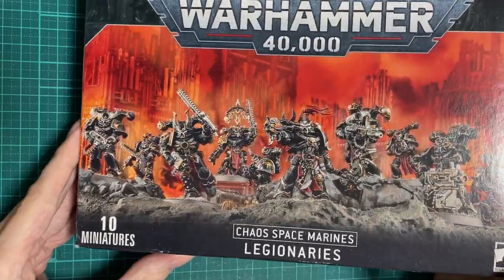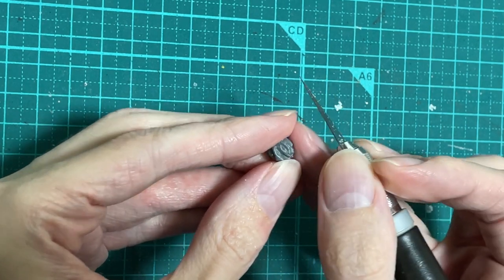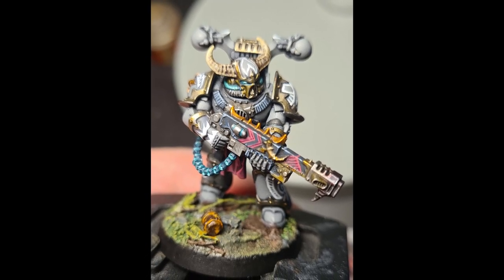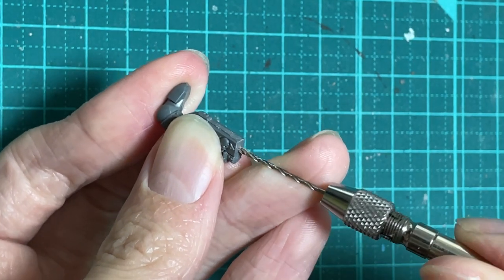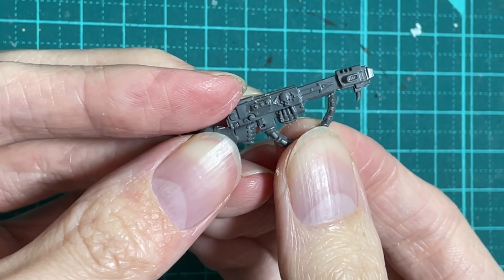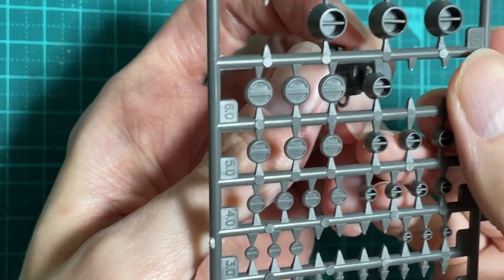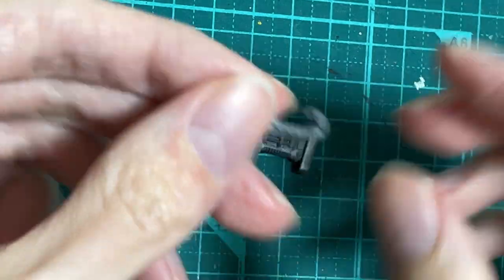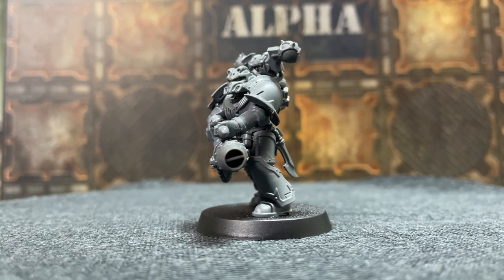Kitbashing SONIC WEAPONS! 3 ways to convert Emperor's Children Noise Marines!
Let's have a look at a few ways to kitbash Noise Marines!
Does the old resin upgrade kit fit on the newer chaos marine bodies?
Can you make a good looking sonic blaster from a bolter?
What are all the bits of a gun called?
Will Emperor's Children be good in 10th edition?
Was that last question just bait for the search engine?
All these questions and more answered!

Bolter conversion originally by samuelhamuelbamuel on reddit and @samhollisbrown on twitter

00:54 Build a Marine
03:06 Old Guns, New Bodies
03:56 Bolter Blasters
07:33 No One Expects The Inquisition
09:29 Things Shall Get Loud Now
12:02 Showcase!